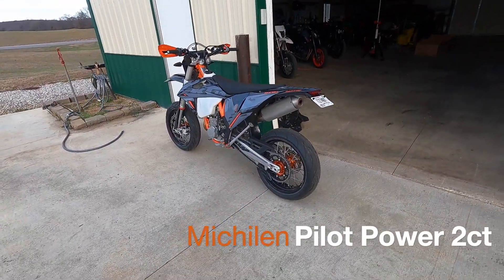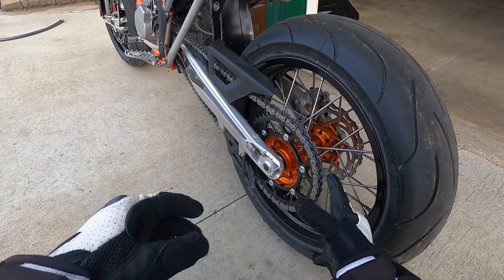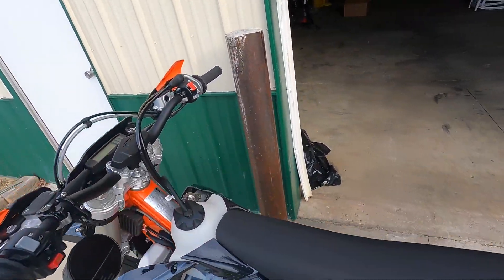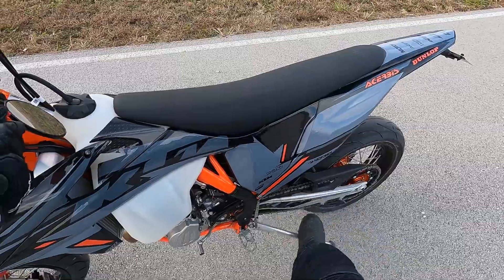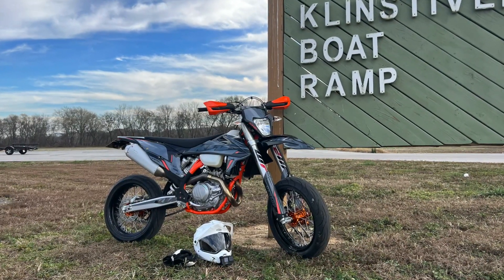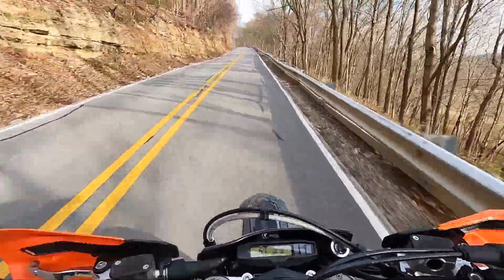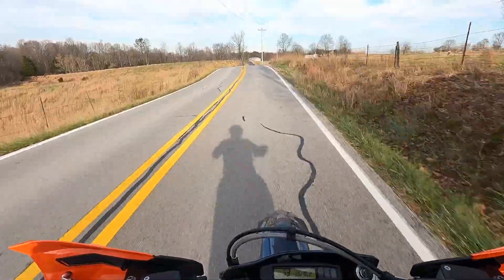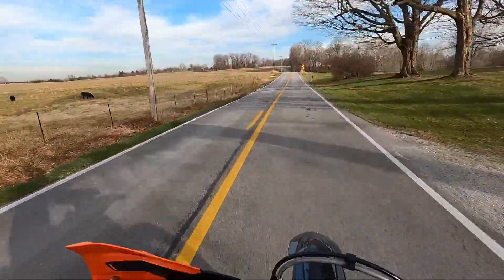KTM 500 gets the Supermoto Conversion!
We have finally installed the warp 9 super moto wheels along with all the parts to make it work on our 2023 KTM 500 EXC.